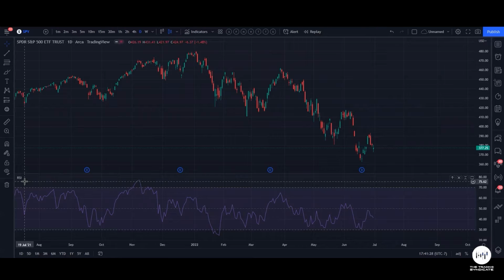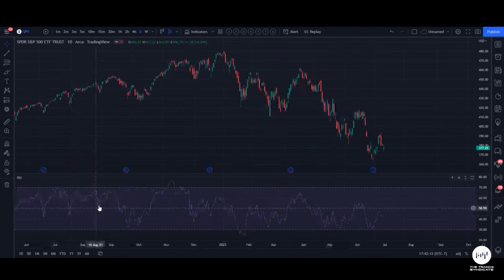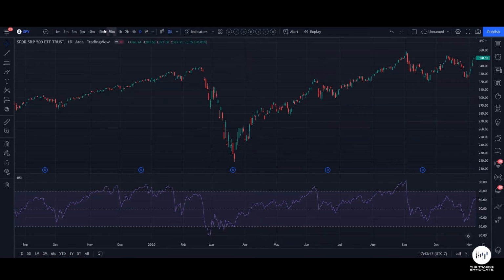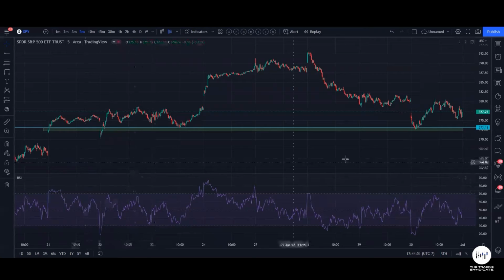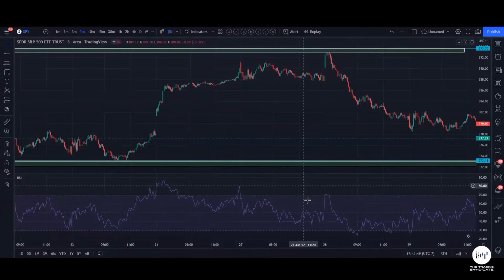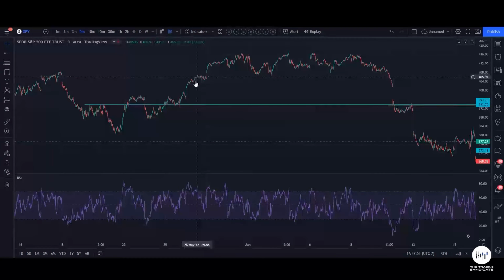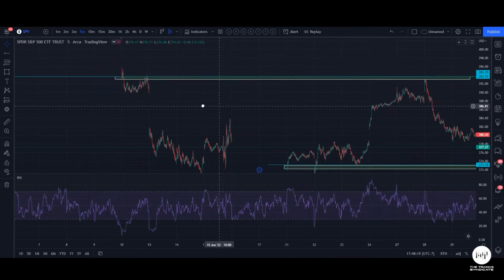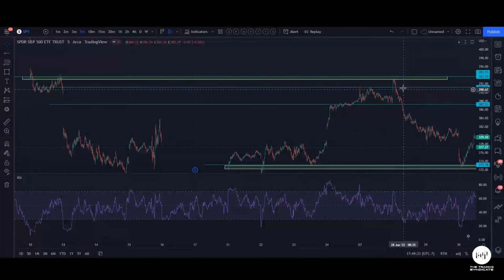3 1 RSI Explained